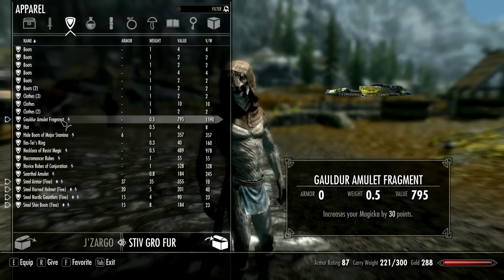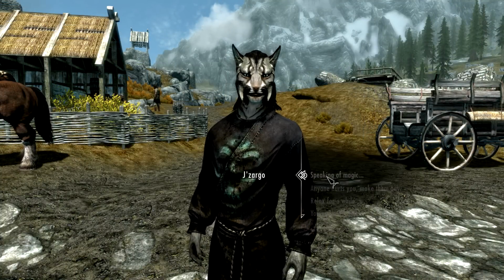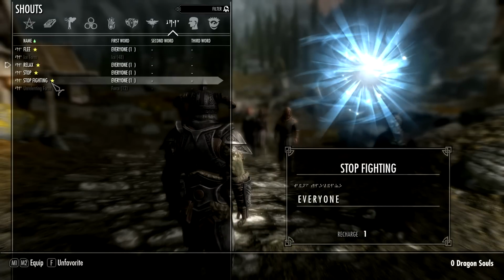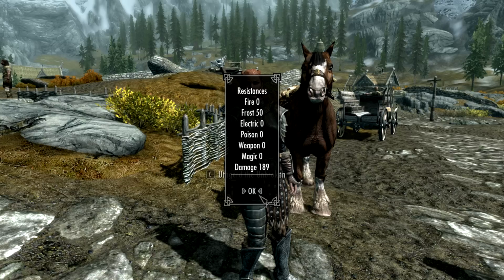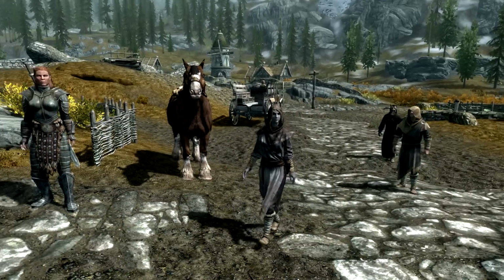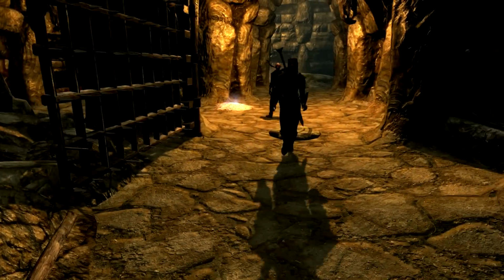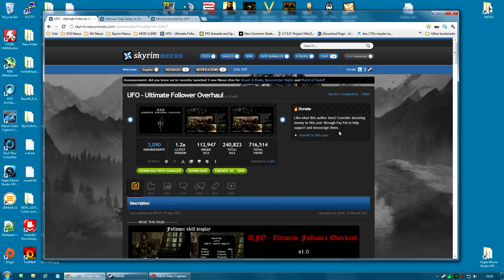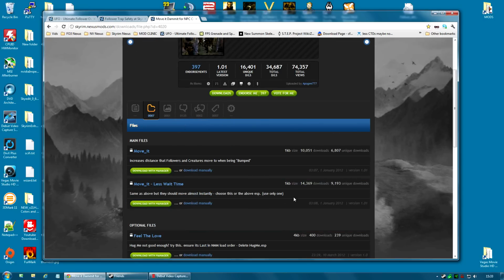Skyrim Mod Sanctuary 27 - UFO Ultimate Follower Overhaul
Mods covered in this video:
1. UFO - Ultimate Follower Overhaul (0:30)
2. Follower Trap Safety (9:22)
3. Move it Dammit for NPC Companions and Followers (10:46)

Visual mods used in this video include:
1. DYNAVISION - Dynamic Depth of Field
2. ULTRA REALISTIC WORLD LIGHTING for Skryim BETA
3. IMAGINATOR - Visual Control Device for Skyrim
7. Static Mesh Improvement Mod - SMIM